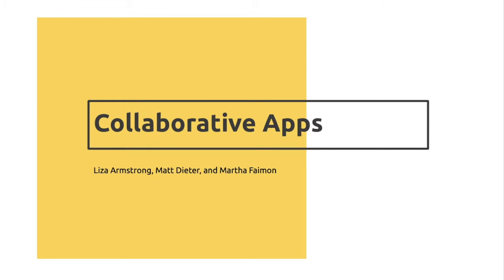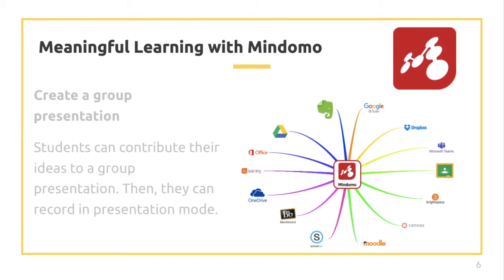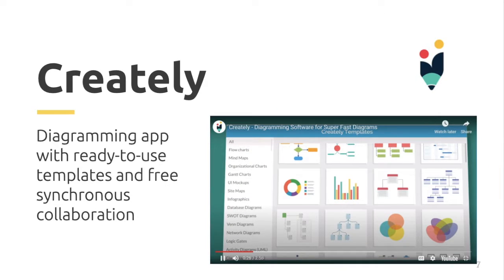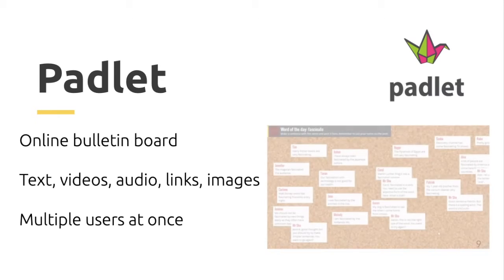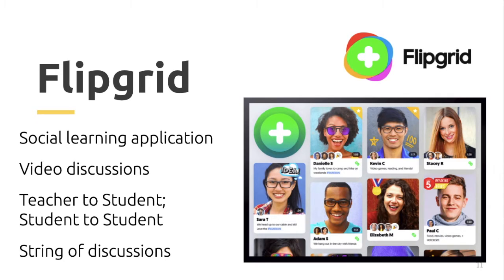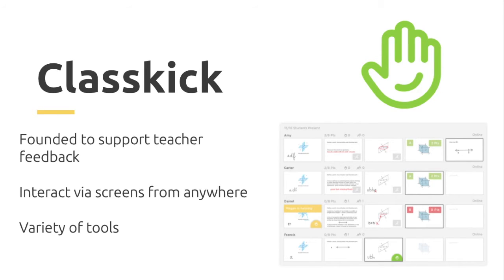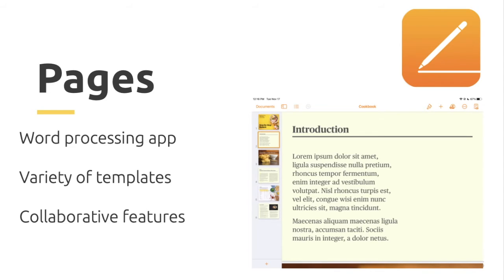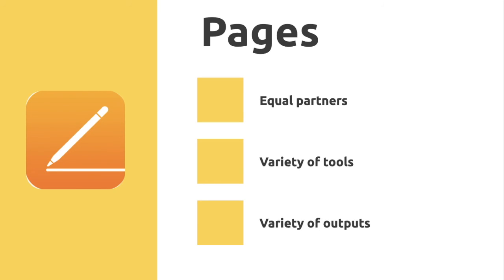9440 Collaborative Apps